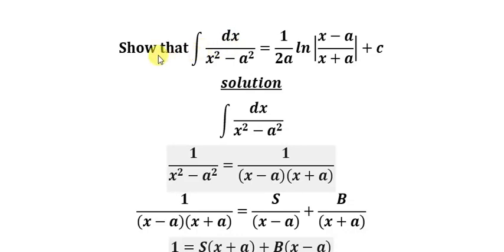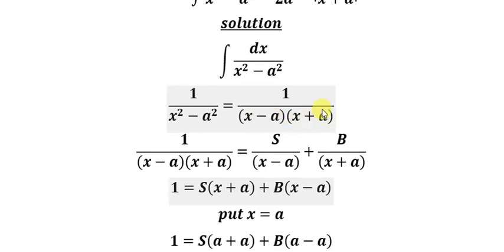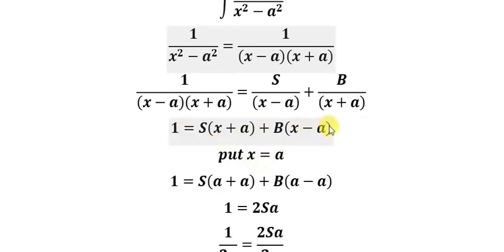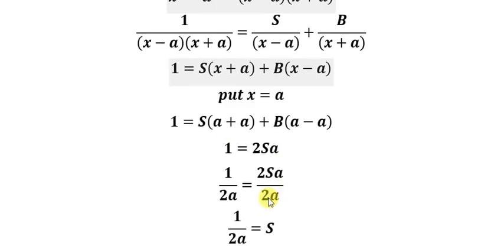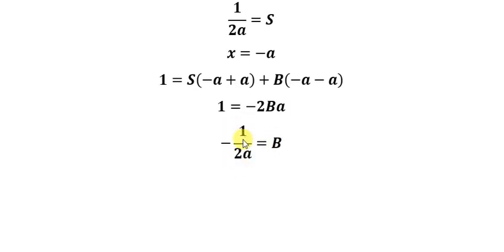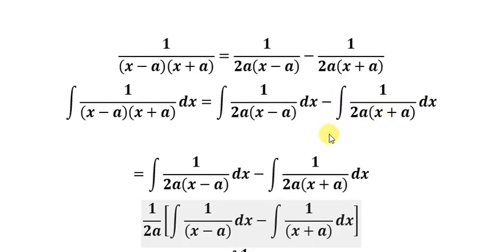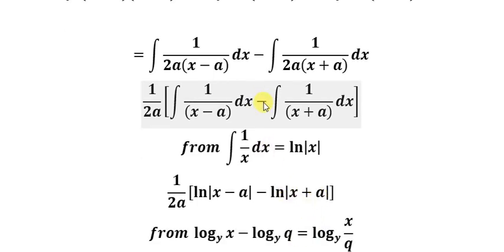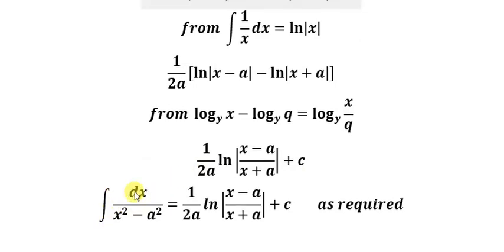Show that the integral of (1/x²-a²)dx=½aln[x-a/x+a]+C